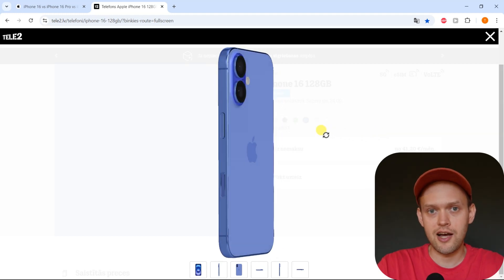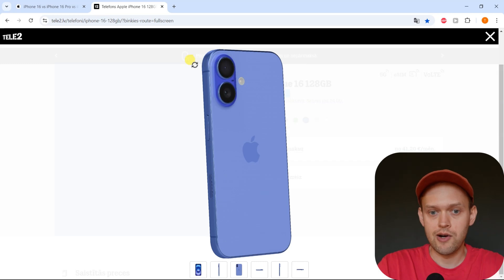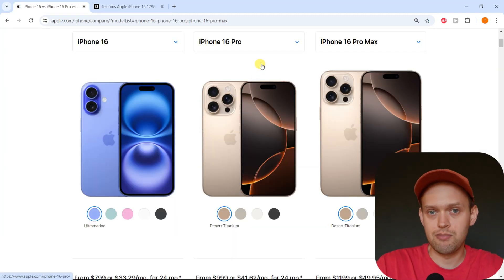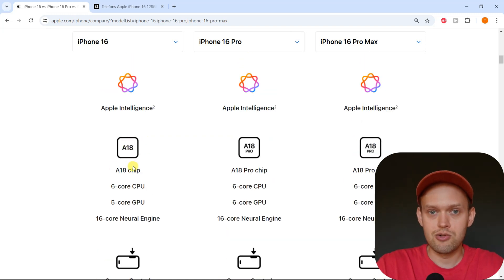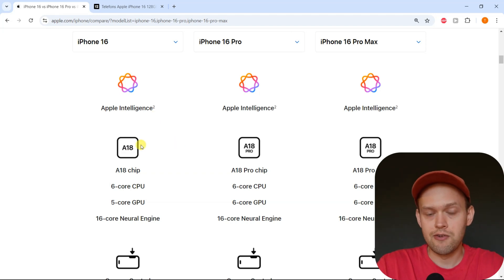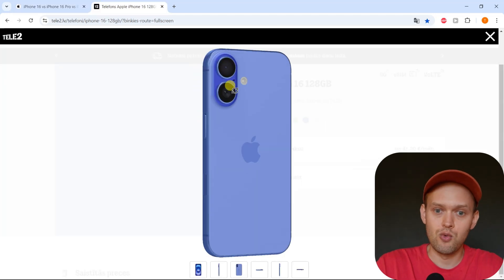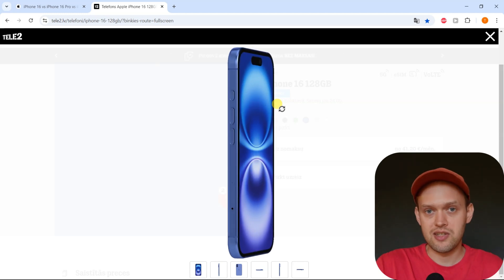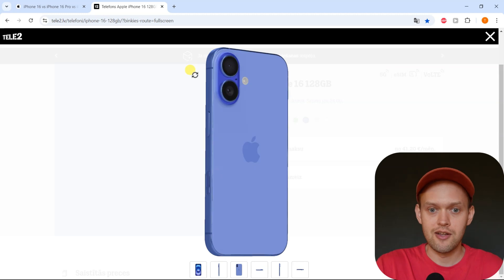How much RAM does Iphone 16 Have?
RAM Memory on Apple Iphone 16